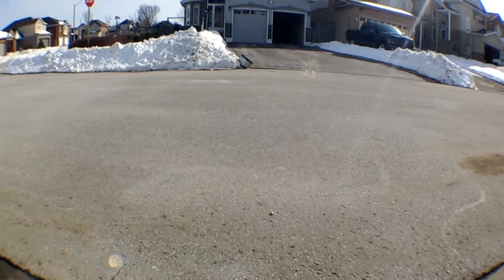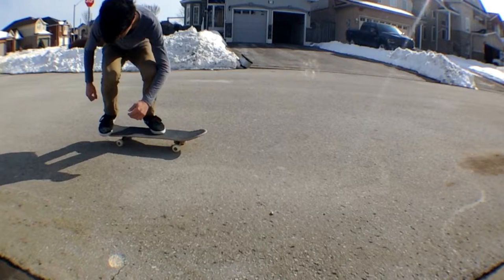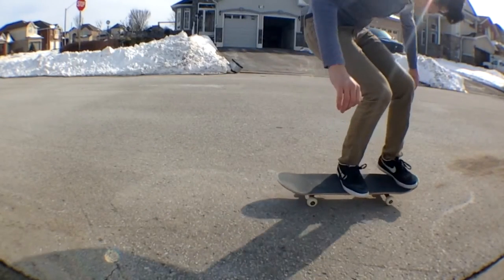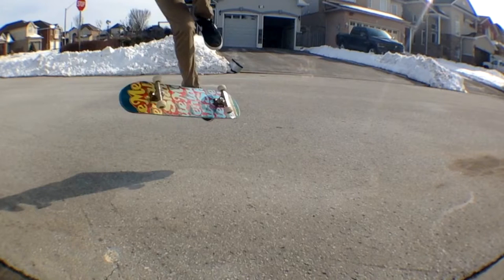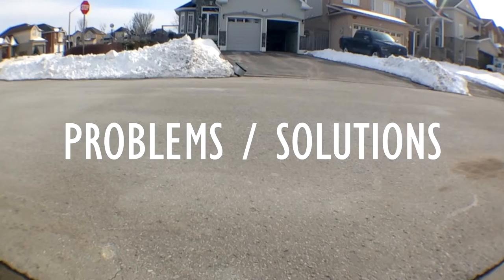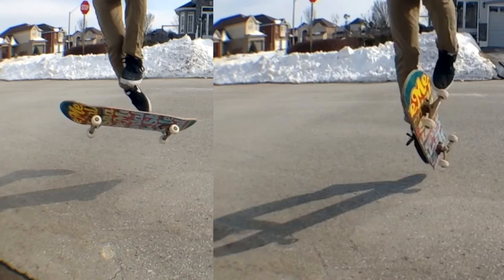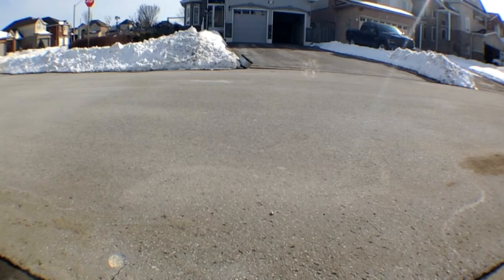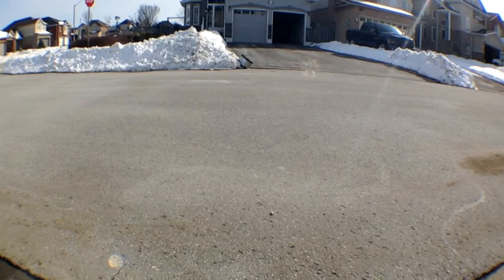How to Impossible on a Skateboard - Step By Step Tutorial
Here is another very much improved tutorial on how to do an impossible. Hope you enjoyed.